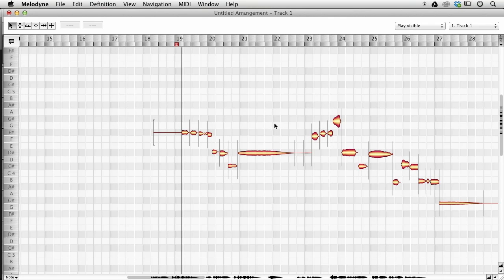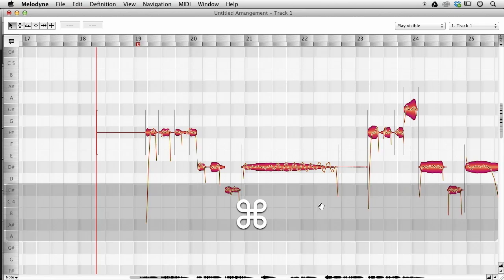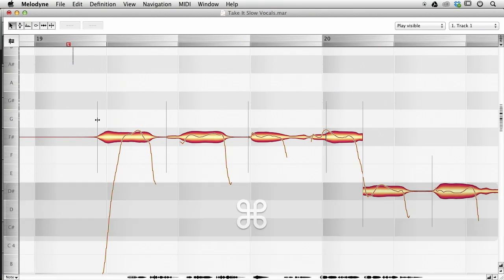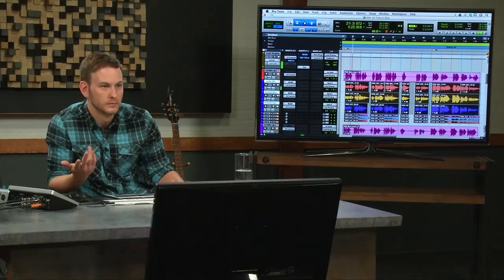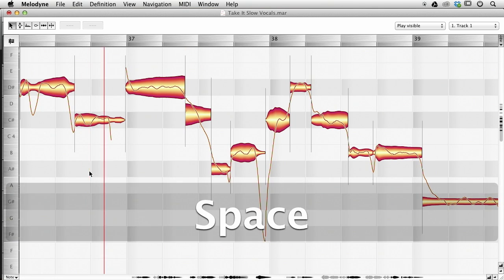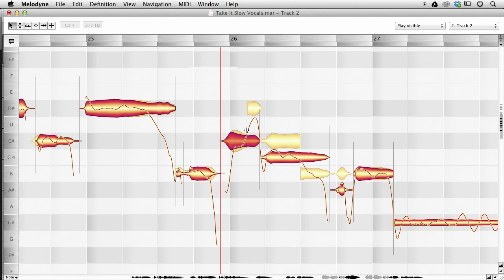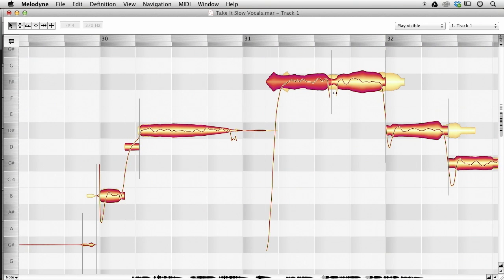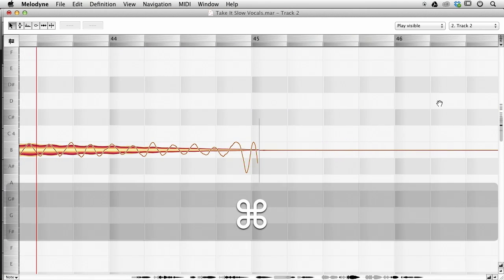Edit Vocals in Melodyne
Learn how to edit pitch in a vocal track with Melodyne.

In this clip from the CreativeLive course, Recording Rock Vocals, Andrew Wade works through a female vocal recording and makes minor adjustments to pitch using the software, Melodyne.